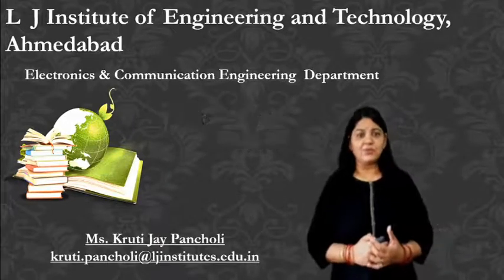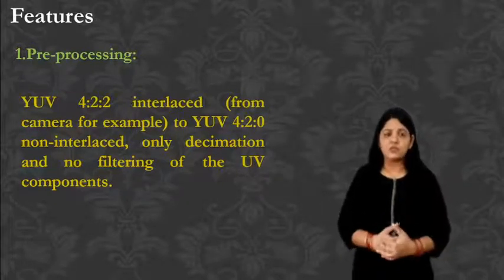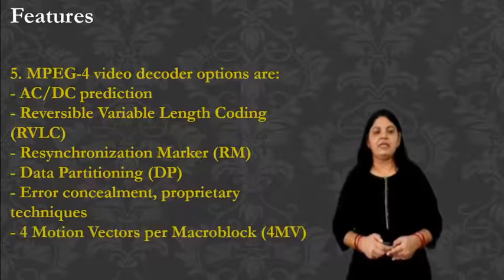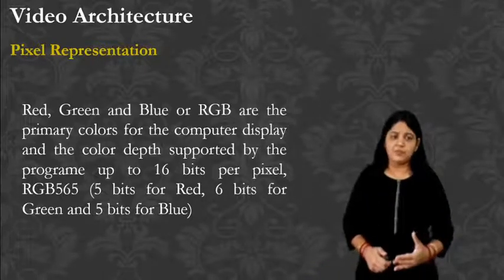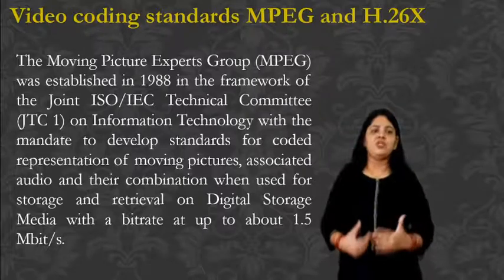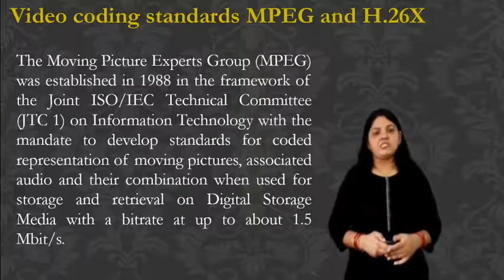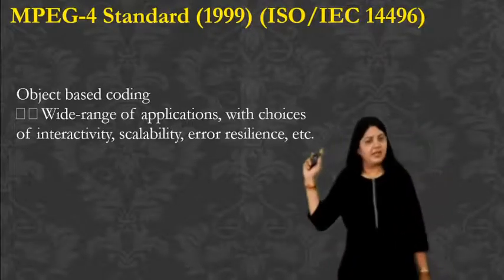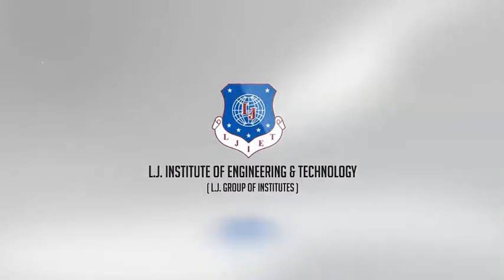SESSION 4 VIDEO PROCESSING VIDEO CODEC VIDEO ARCHITECTURE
Video CODEC Description ,Video Architecture,Introduction of
Video coding standards MPEG and H.26X

1)write full form of CODEC.
2)write full form of MPEG.
3)What is the common colour coding  scheme used for DVD.
4)Which are the standards used for video coding.
5)where does MPEG 1 standard use?
6)The MPEG-2 standard was released in ________________.
7)The ______________ standard was released in 1992.